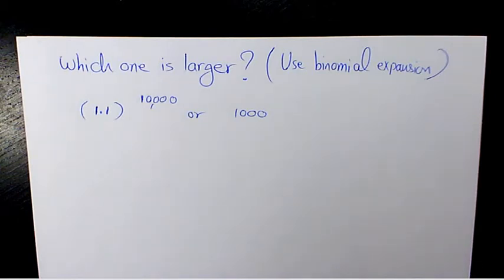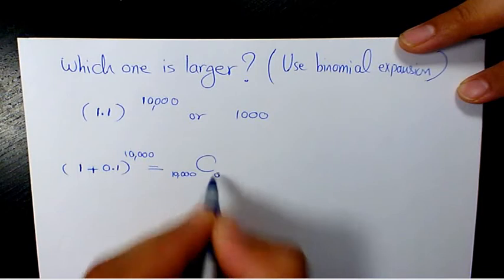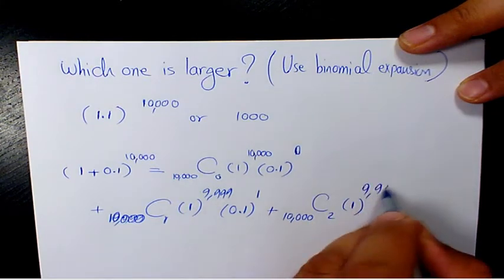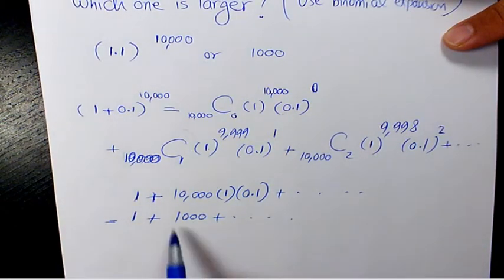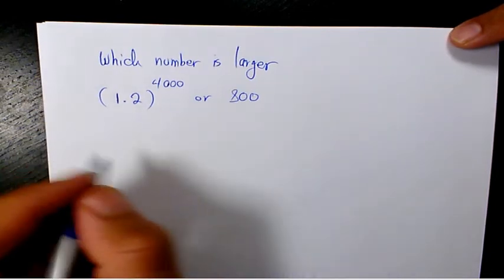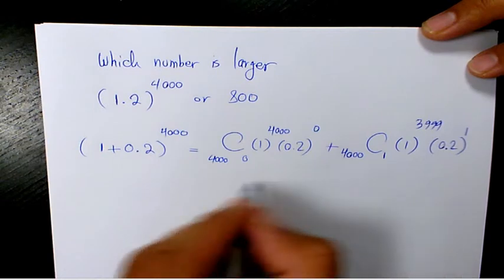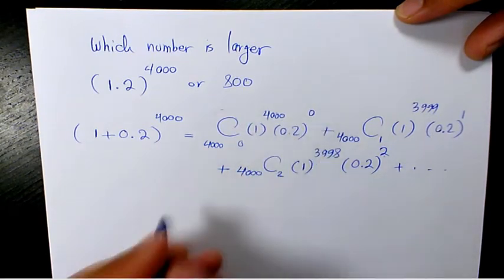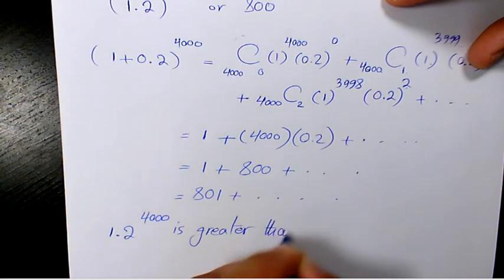Which Number is Larger, use Binomial Theorem